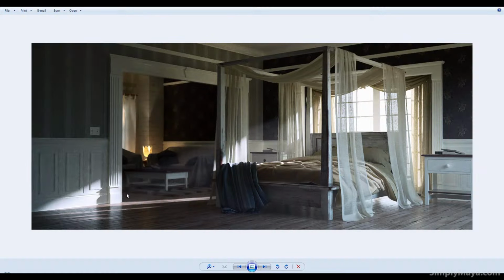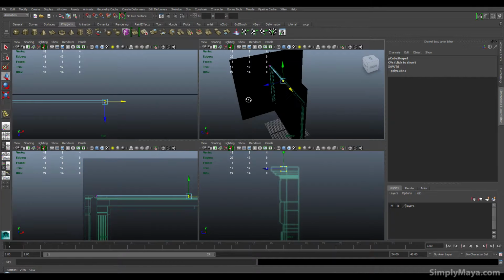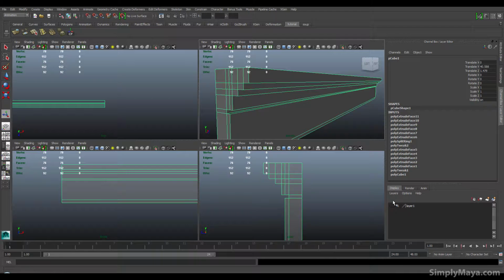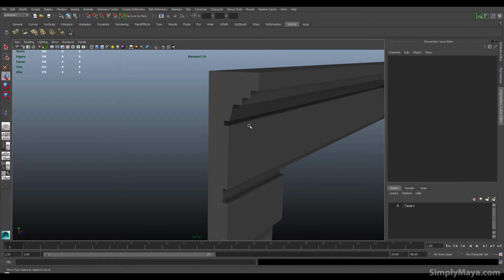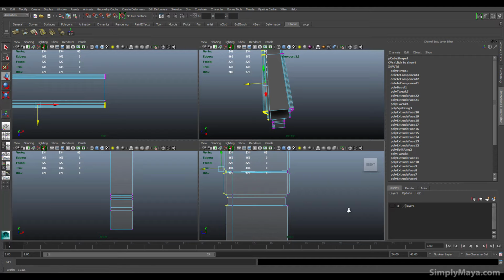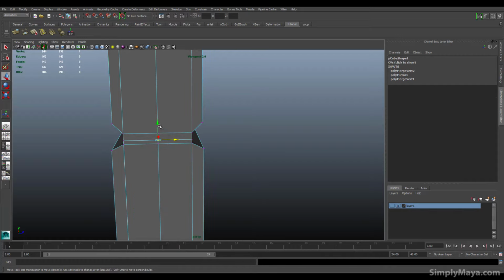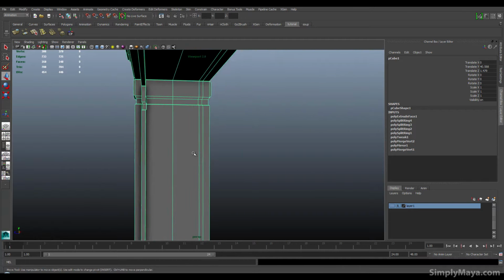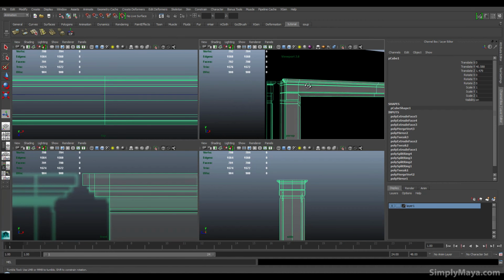15 door frame